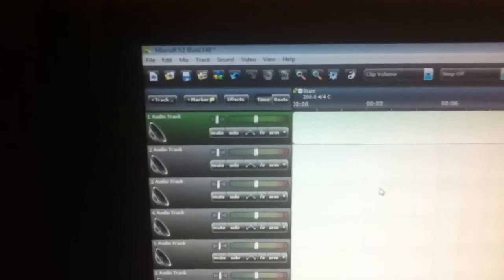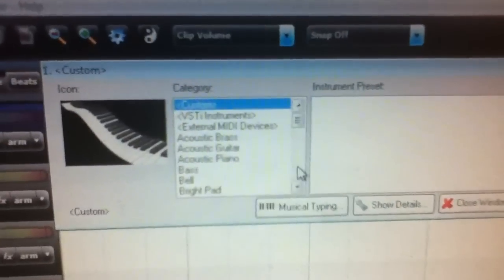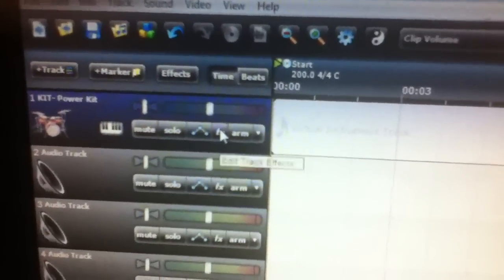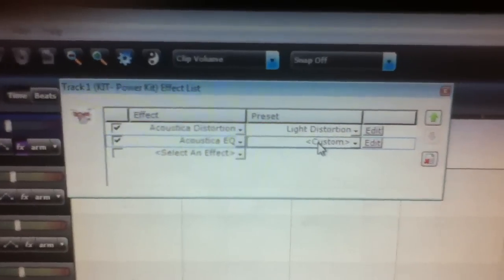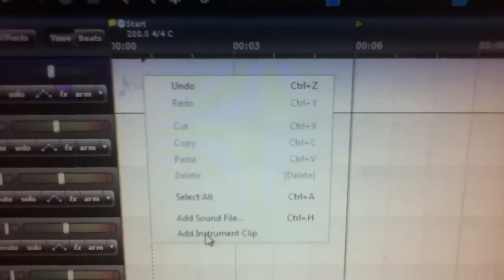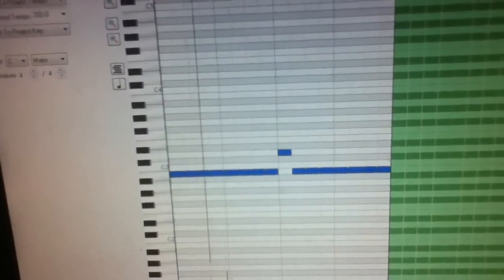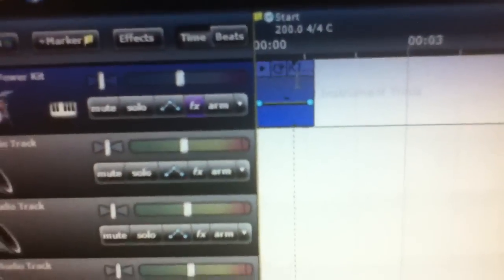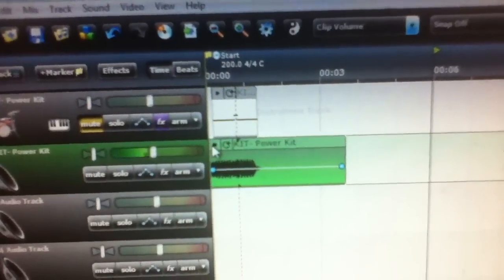Acoustica mixcraft 5.1 virtual instruments tutorial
A virtual instruments tutorial for acoustica mixcraft 5.1 on pc.

This tutorial involves adding V.I tracks, changing V.I's and also how to make your midi tracks files into audio track sound files.